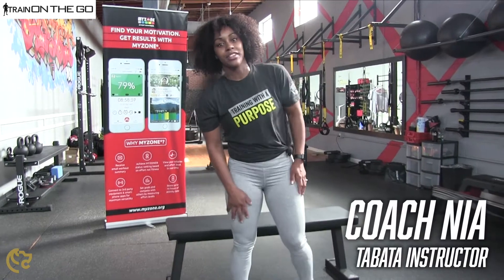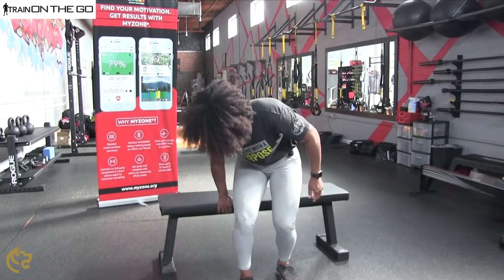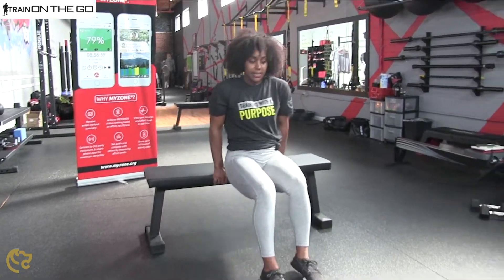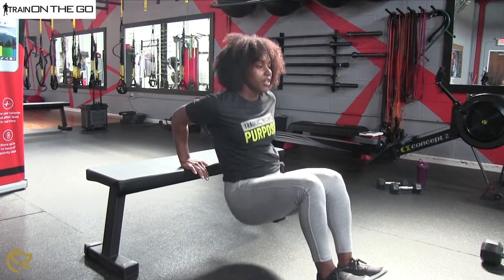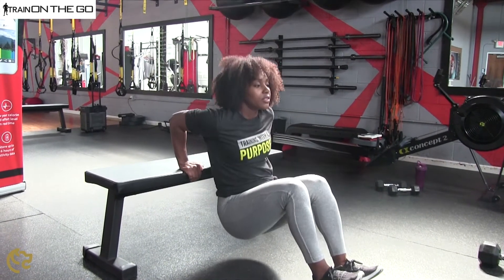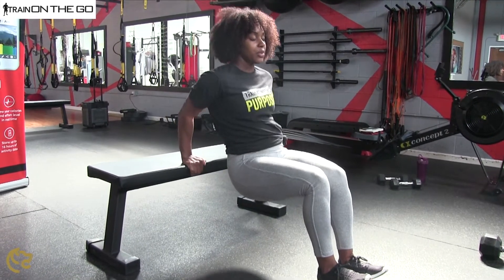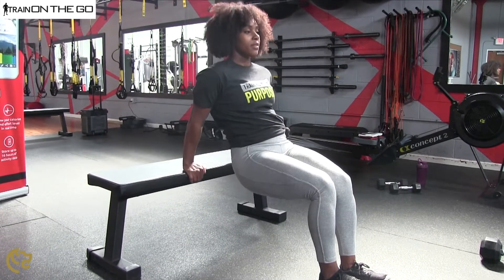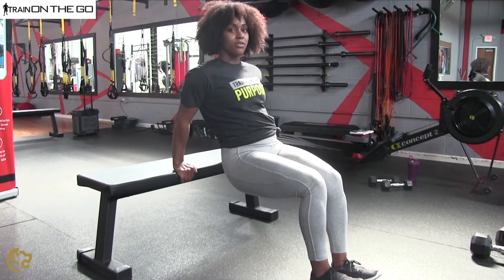At Home Workouts - Dips w/ Coach Nia 🦁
Whats up Lions and Lionesses!

Coach Nia is here to show you an awesome dip exercise you can do right from home!

Stay safe during these crazy times and we will see you back in the studio soon!

Hit the links below to make sure you're following us and never miss anything that's going down in the Lion's Den!